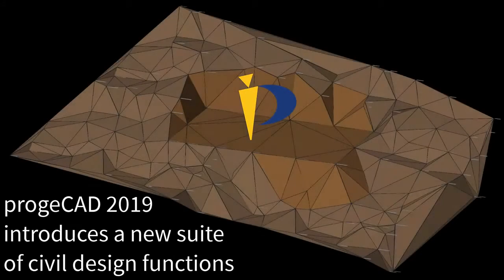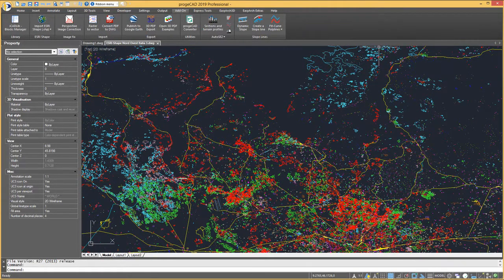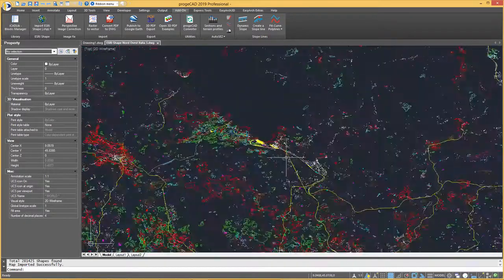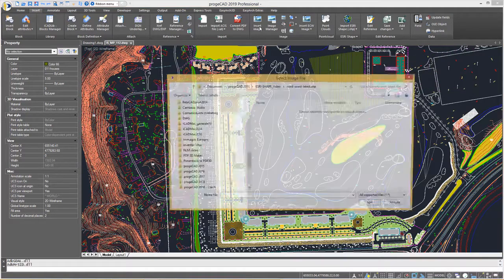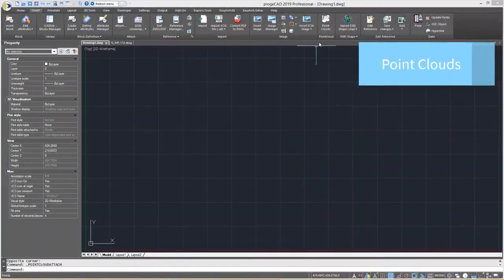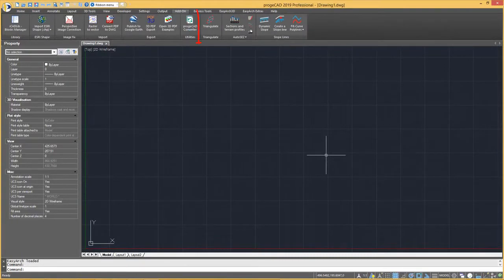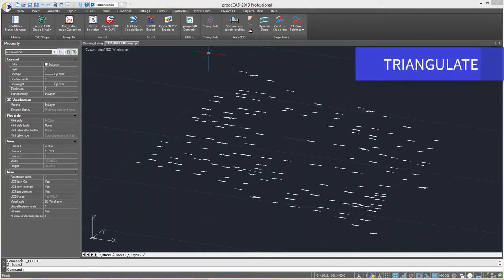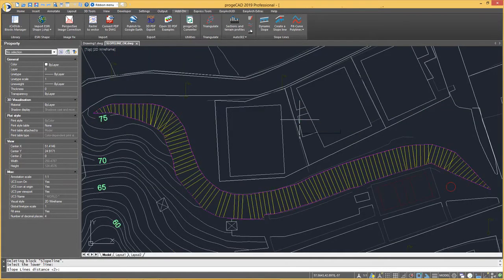progeCAD Civil Design Functions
progeCAD provides a set of free tools for civil engineering design, land surveying and digital terrain modeling (DTM), that allows to
- Import and manage cartographic and GIS data in a CAD application
- Use the new civil and land survey commands